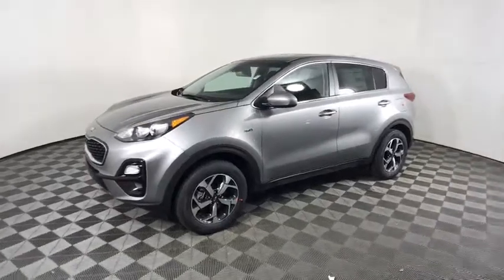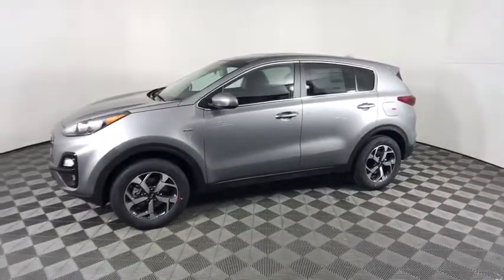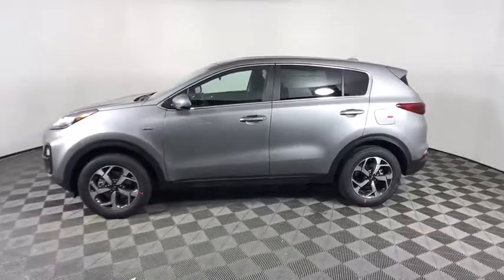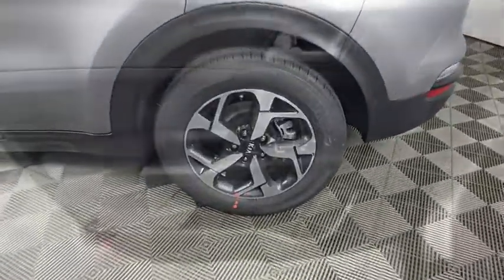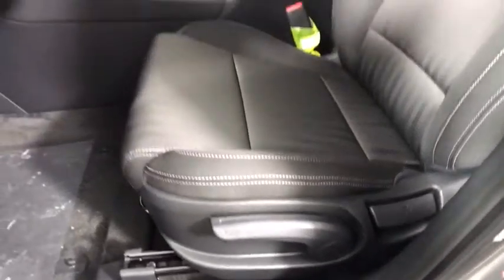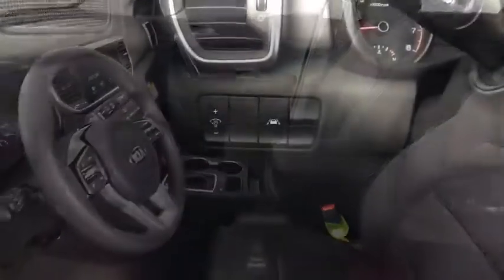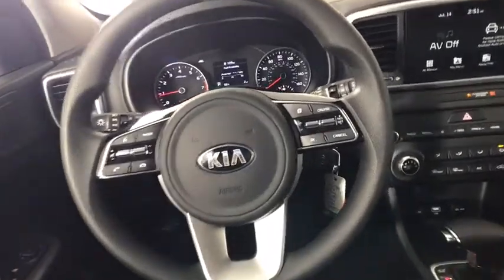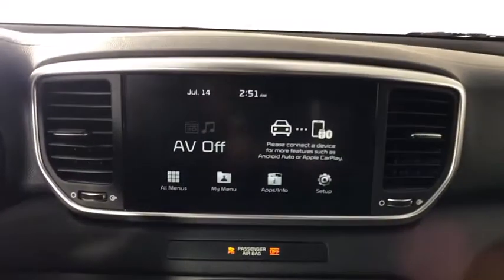2021 Kia Sportage Albany, Schenectady, Colonie, Troy, Glens Falls, NY K21T0913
Steel Gray New 2021 Kia Sportage available in Albany, New York at Destination Kia. Servicing the Schenectady, Colonie, Troy, Glens Falls, NY area.

Destination Kia
760 Central Ave